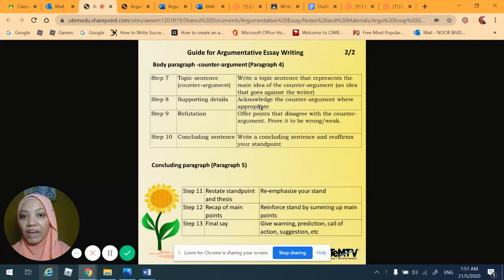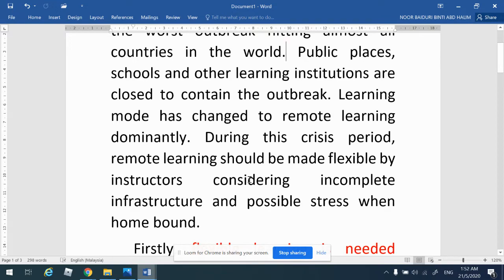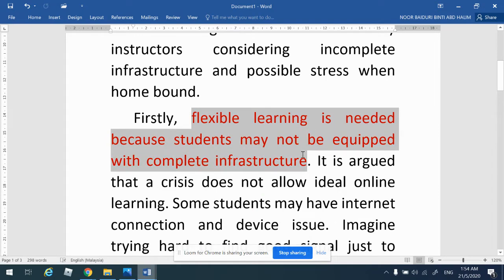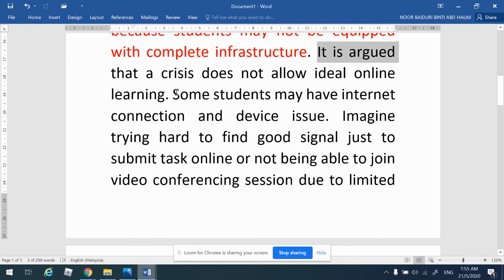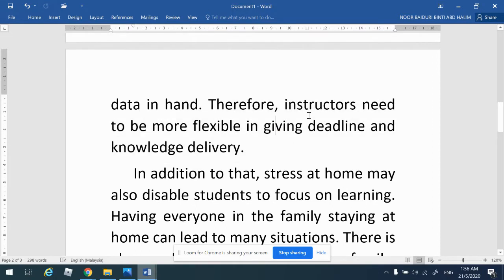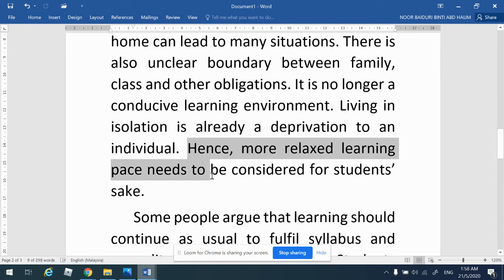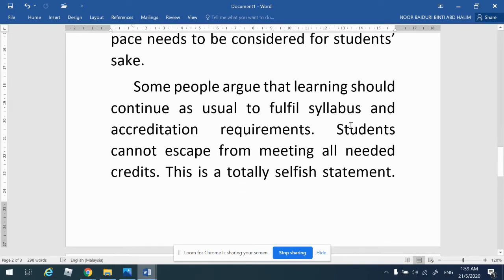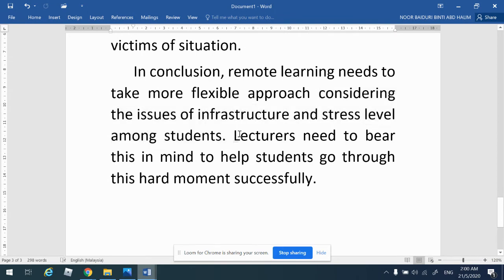Argumentative essay guide